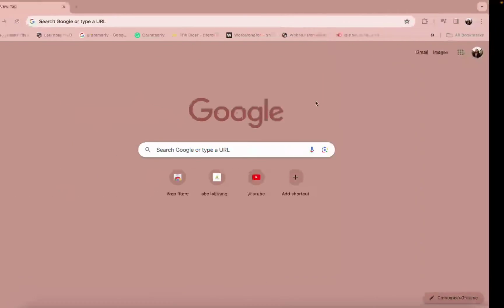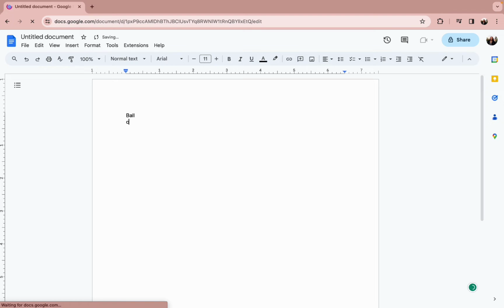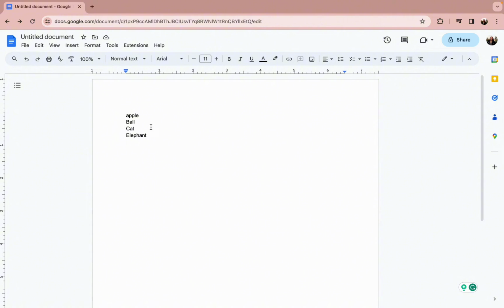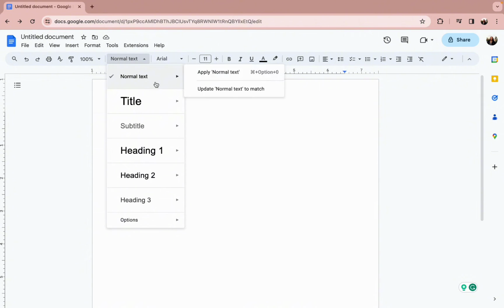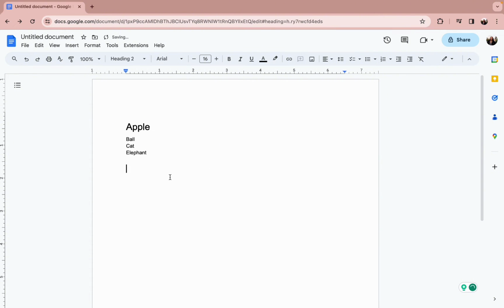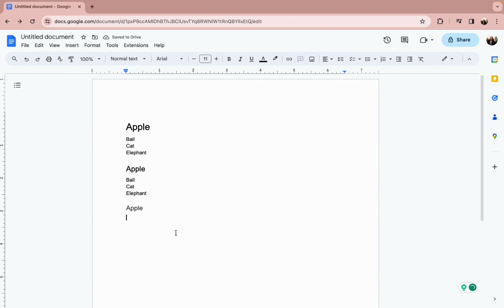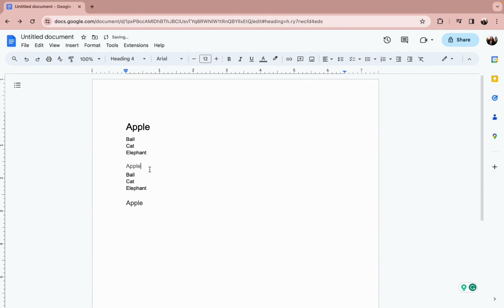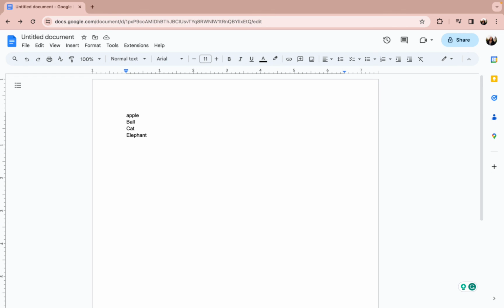How to Add Headings in Google Docs 2023? Create Heading in Google Docs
Learn how to effectively use headings in Google Docs to create a well-structured and organized document. In this tutorial, we'll guide you through the process of adding headings to your text, making your content more readable and professional. Watch and improve your document formatting skills.